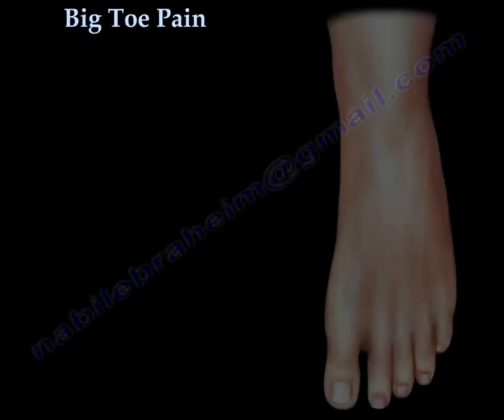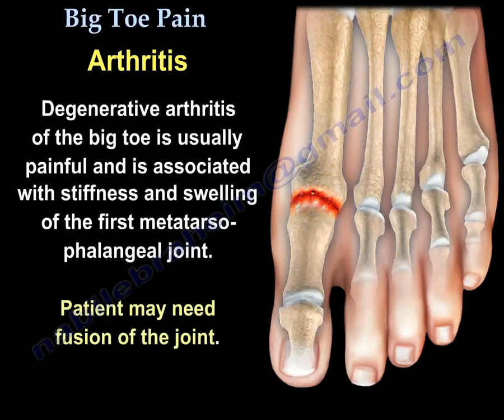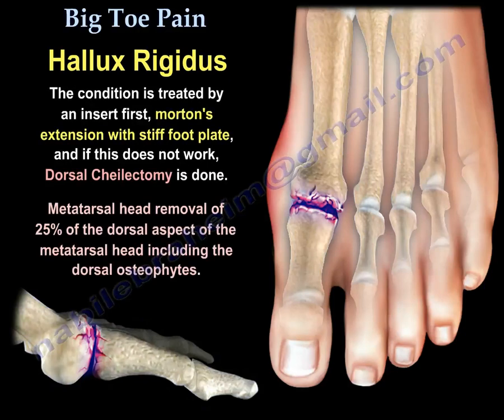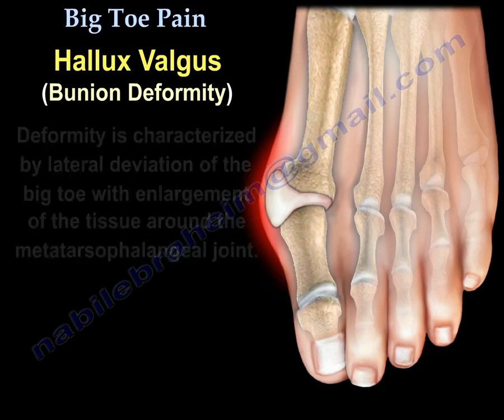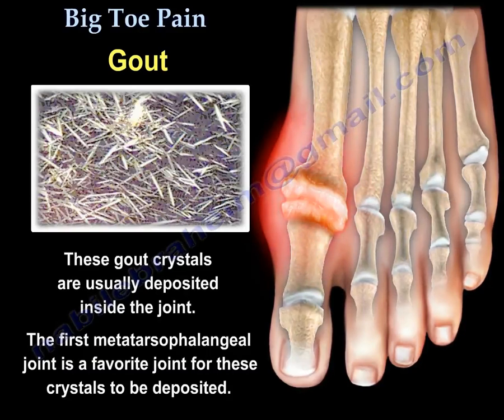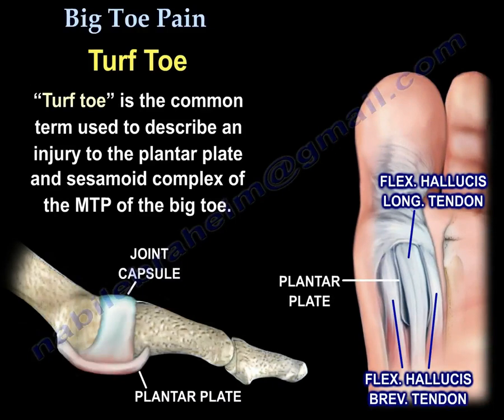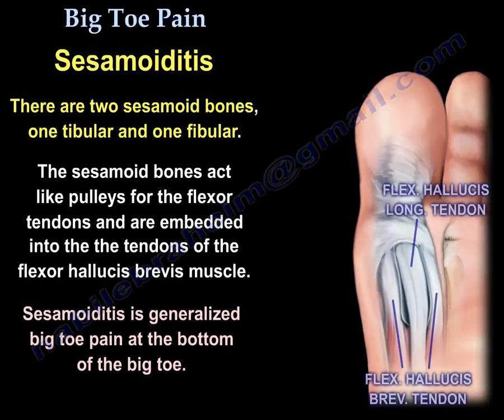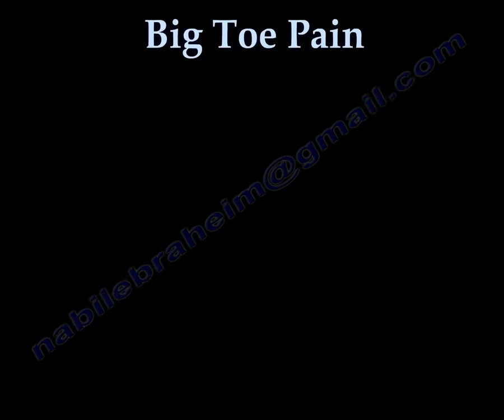Big Toe Pain - Everything You Need To Know - Dr. Nabil Ebraheim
Dr. Ebraheim’s educational animated video describes painful conditions of the big toe.
Big toe pain is fairly common, since the feet are constantly exposed to stress, overuse and injury from waling and running such as with sports activity.
Arthritis
When the big toes has limited movement, it is often associated with arthritis of the big toe. Degenerative arthritis of the big toe is painful stiffness and swelling of the first metatarsophalangeal joint. The patient may need fusion of the joint.
Hallux Rigidus
Arthritis of the big toe joint may be present with large dorsal bone spurs. This is referred to as hallux rigidus. The condition restricts dorsiflexion of the big toe with swelling. There will be some cartilage remaining within the joint space and there will be bone spurring around the joint. The condition is treated by dorsal cheilectomy. Remove 25% of the dorsal aspect of the tarsal head including the dorsal osteophytes. The procedure is contraindicated if the pain is located in the mid-range of joint motion (advanced arthritis need fusion).
Hallux Valgus (Bunion Deformity)
The condition is more common in women than in men. Once a bunion gets to be painful and shoe wear is uncomfortable, surgery may be needed.
Gout
The first metatarsal joint is the most common joint in the body to be affected by gout. Recurrent pain in the big toe occur from gout. Gout is caused by the build up of uric acid that looks like needles and the deposit of uric acid crystals inside the joint are negative. Gout may resemble infection. Sometimes there is white tophus or cloudy aspiration. Aspiration and analysis of the joint fluid is the best method for diagnosis. Xrays will show punched out periarticular lesions. Most people with high levels of uric acid do not have a gouty attack.
Turf toe
Turf toe is the common term used to describe an injury to the plantar plate and sesamoid complex of the MTP of the big toe. It is an injury to the joint at the base of the big toe caused by hyperextension of the big toe. Occurs in contact sports. The injury is seen more from playing on artificial turf since it is harder surface than grass with little “give” when force is placed on it. Xray may show fracture or displacement of the sesamoid. MRI may show disruption of the volar plate.
Sesamoiditis
There are two sesamoid bones, one tibular and one fibular. The sesamoiditis bones act like pulleys for the flexor tendons and are embedded into the tendons of the flexor hallucis brevis muscle. Sesamoiditis is generalized big toe pain at the bottom of the big toe. Sesamoids are important to the big toe region by absorbing weight-bearing pressure and reducing friction on the metatarsal head and they protect the flexor hallucis longus tendon as it glides between the two sesamoid bones. Any chronic sesamoid condition that is unresponsive to conservative treatment may require surgery.